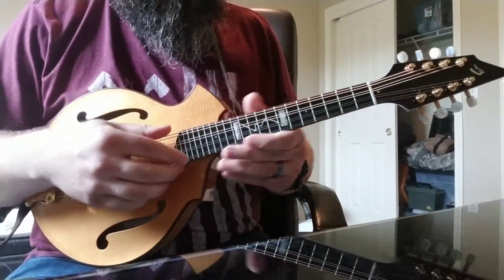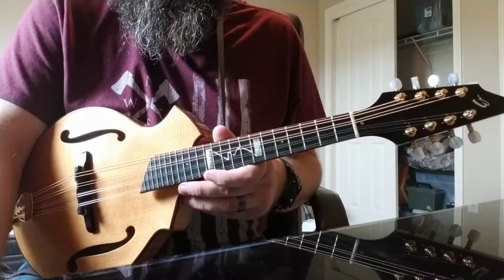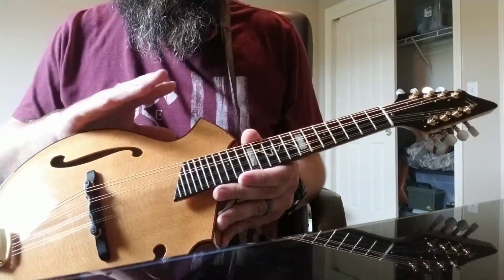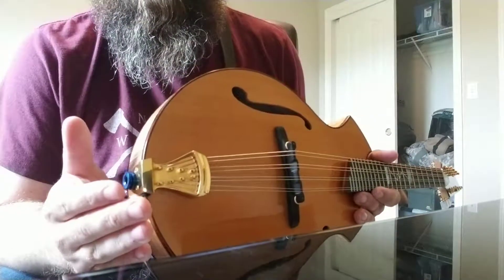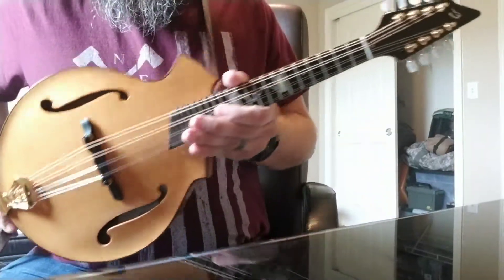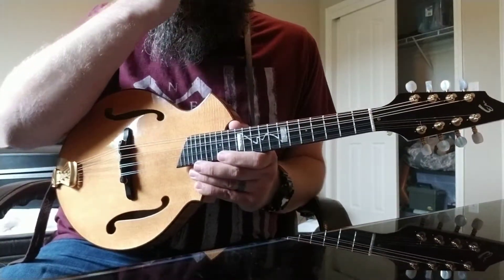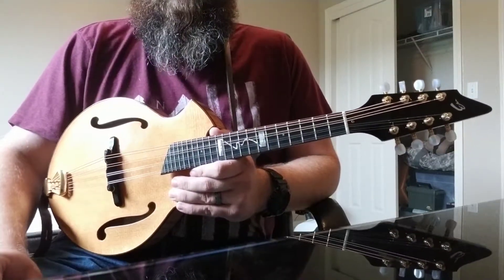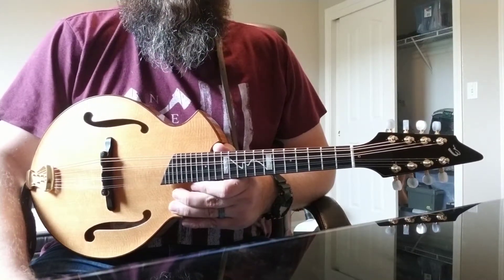2003 Breedlove Rogue USA Mandolin - (Amateur) Review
A short review and information on my Breedlove Rogue mandolin.